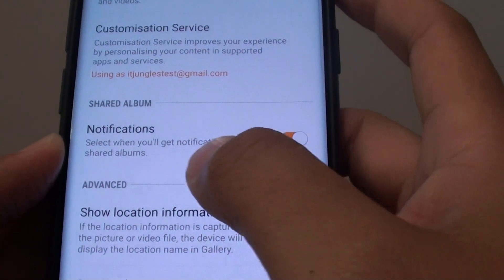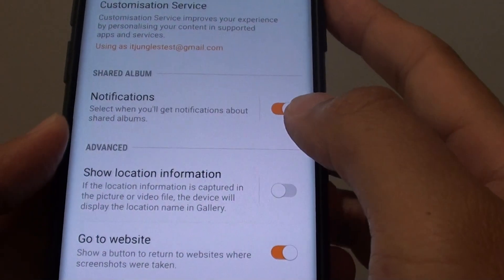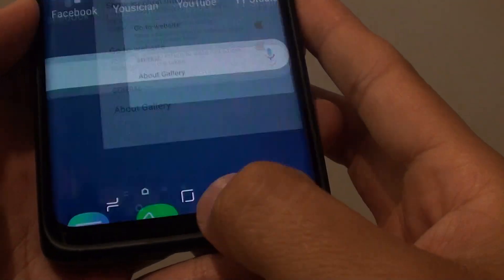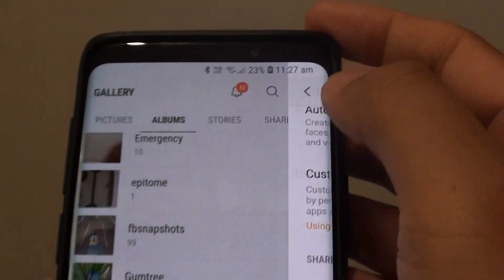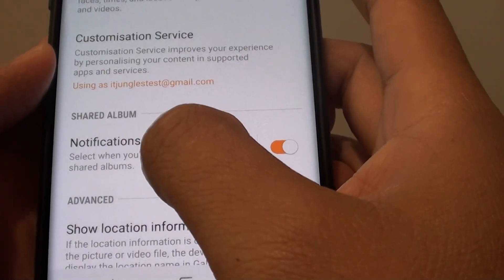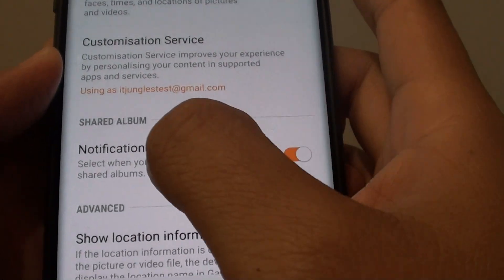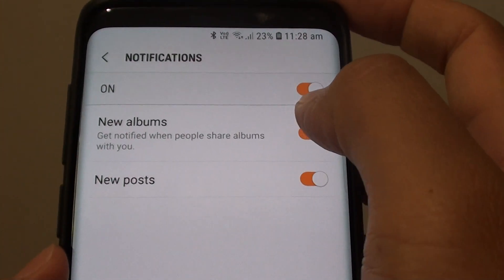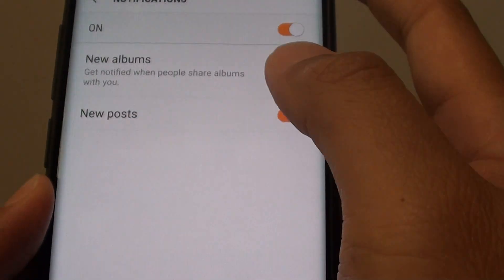Samsung Galaxy S9 / S9+: How to Enable / Disable Image Gallery Notifications of Share Album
Learn how you can enable or disable Image Gallery notifications of Share Album on Samsung Galaxy S9 / S9+.